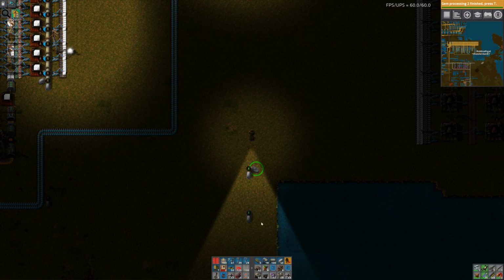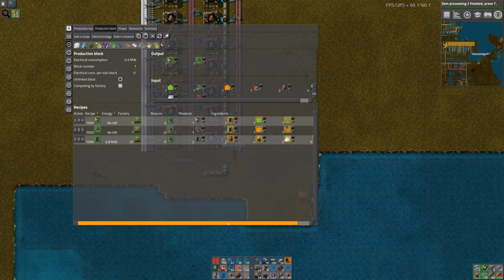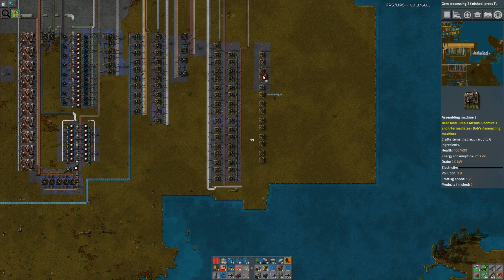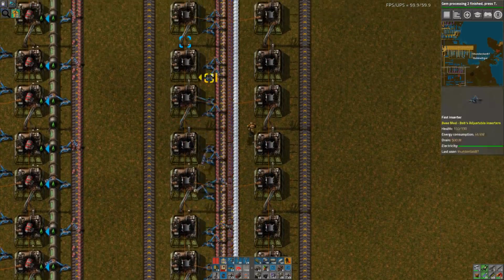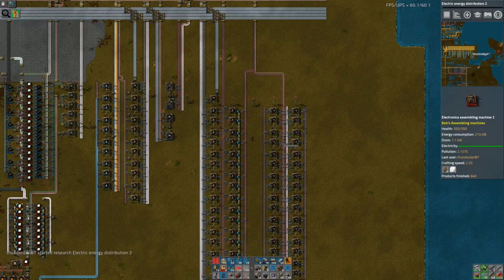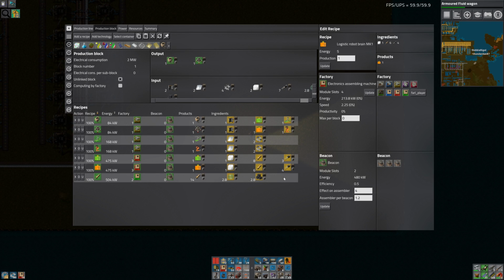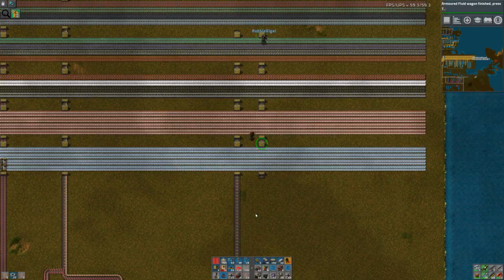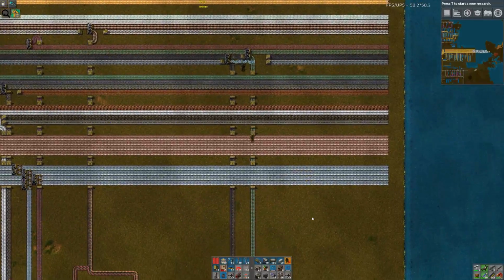Factorio: Angels / Bob's Mods (Multiplayer) - Ep. 113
Dan and Bobby start a Angels / Bob’s Mods play through, getting in way over their heads.